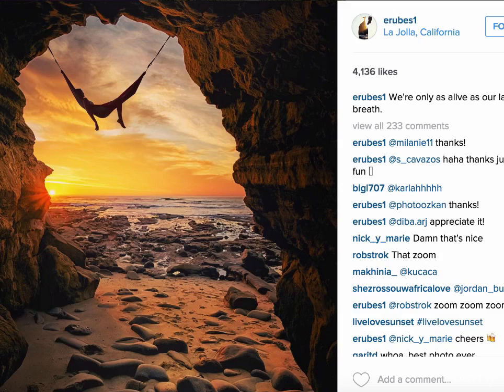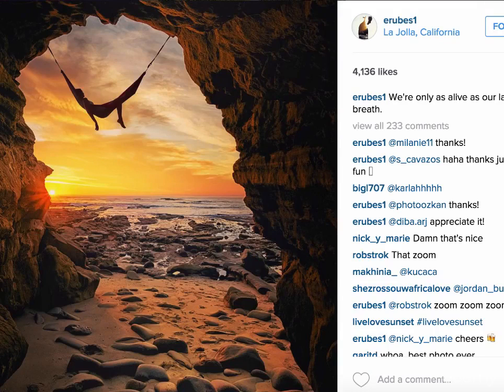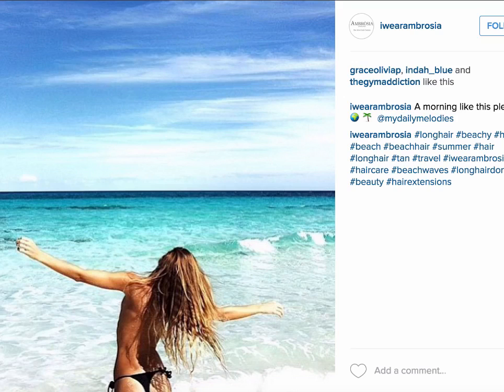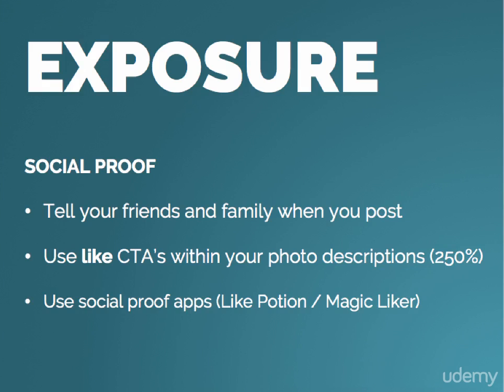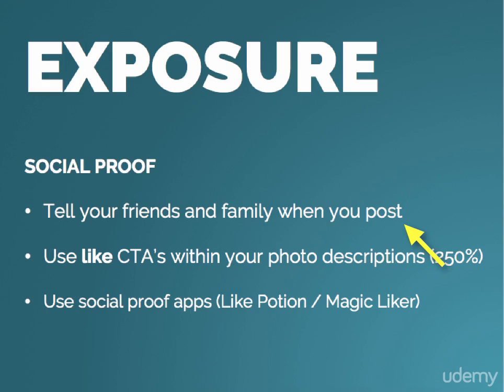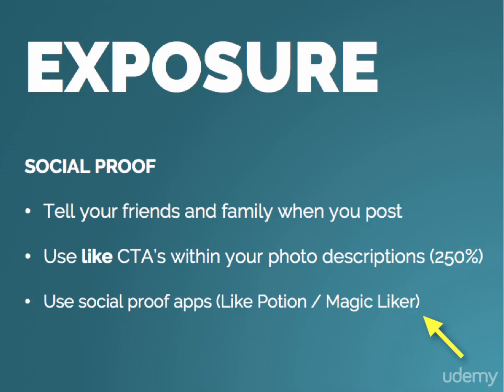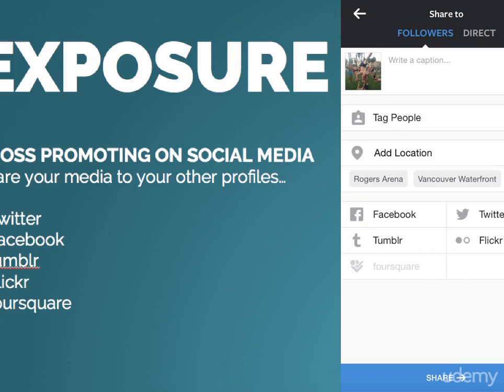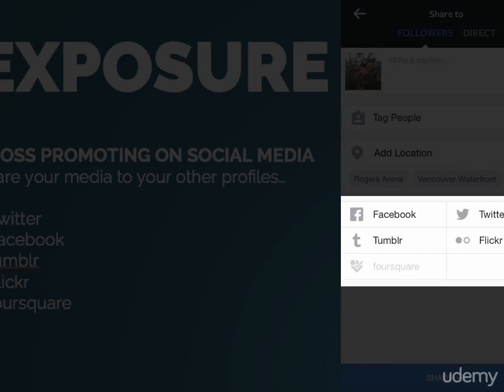18 Increasing your Image and Video Exposure